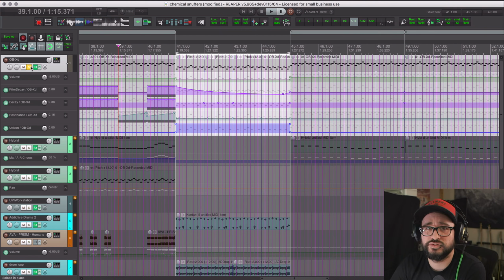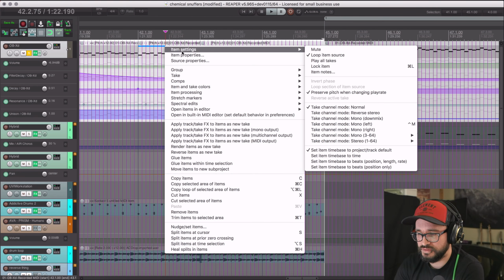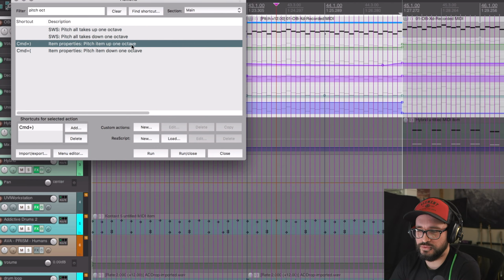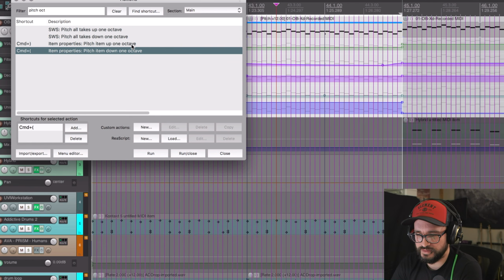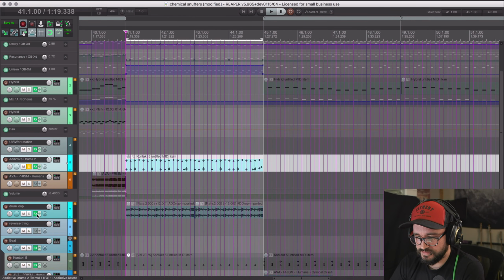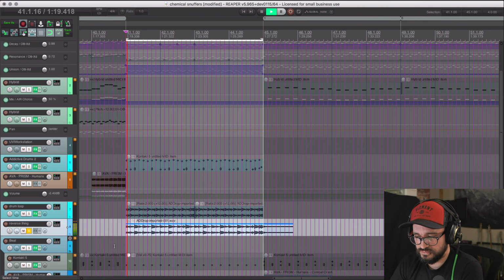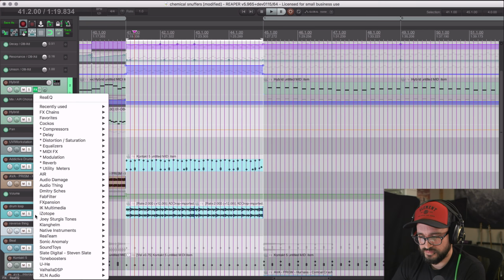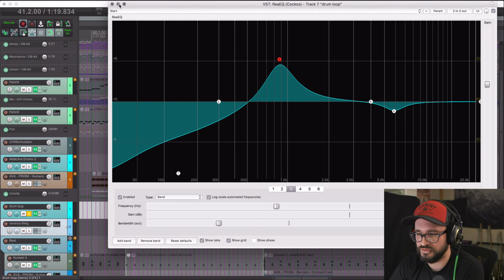Making a drum break transition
In this video you'll see what I did to make an interesting drum break section of a song using Addictive Drums layered with a sped up, pitched up version of the same loop.

Not sure if Drum Break is the right name for this but I think you can agree it's an effective way of adding macro dynamics, and breaking up two similar sounding sections of a song.